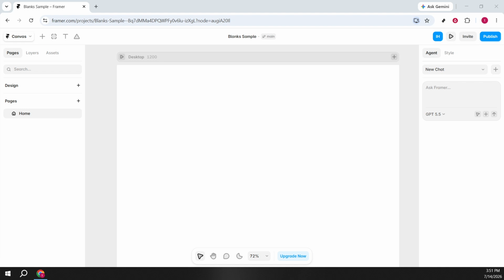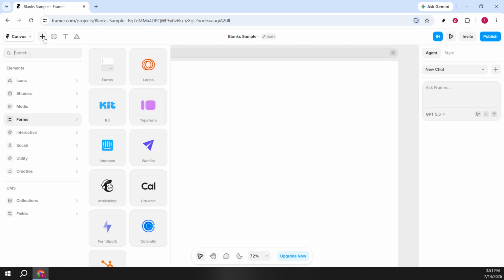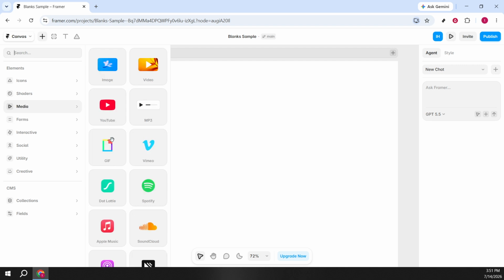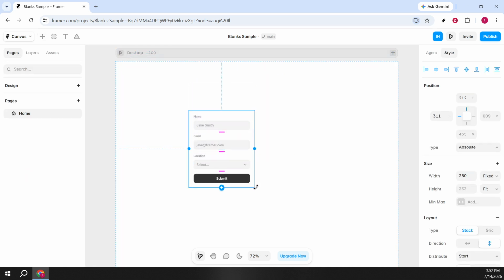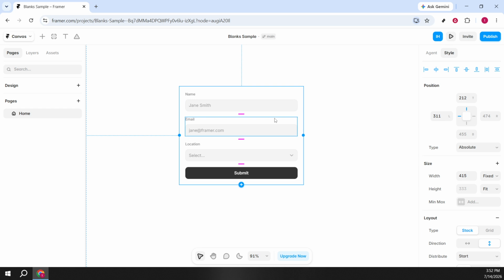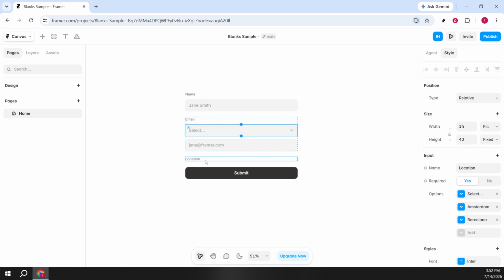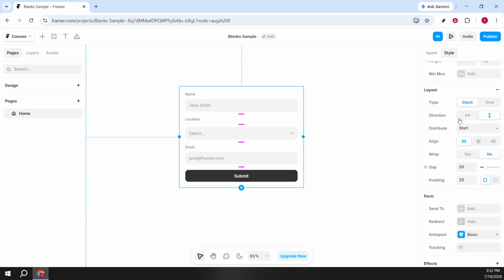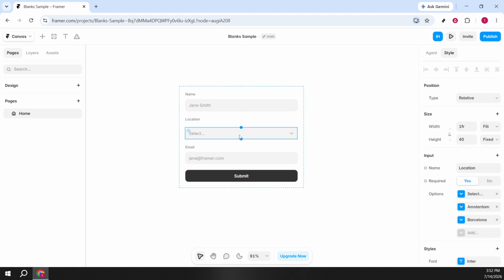How To Set Up Forms In Framer [2026 Guide]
How To Set Up Forms In Framer